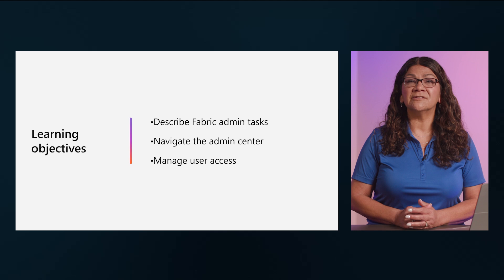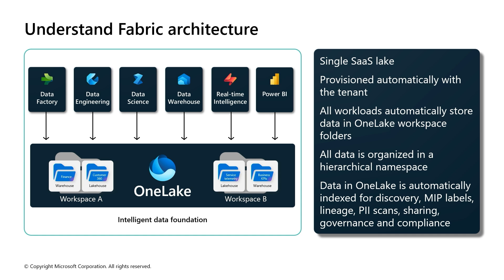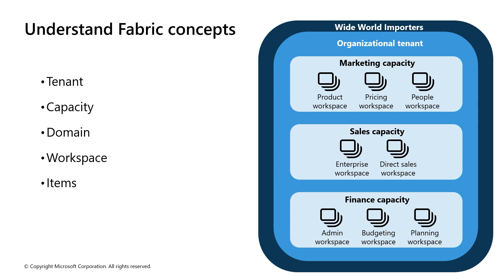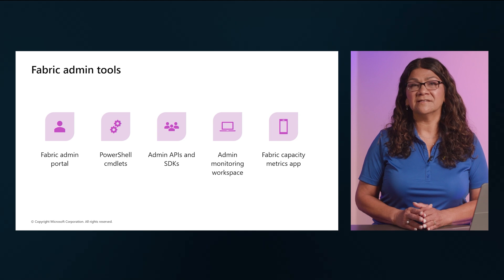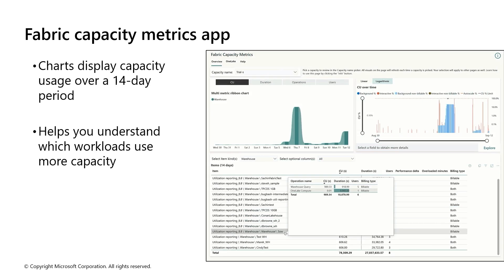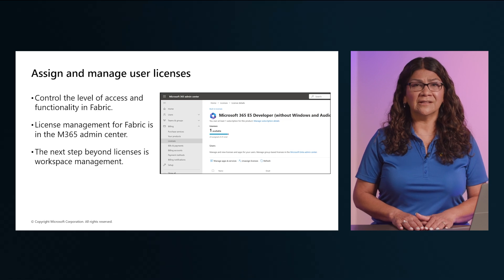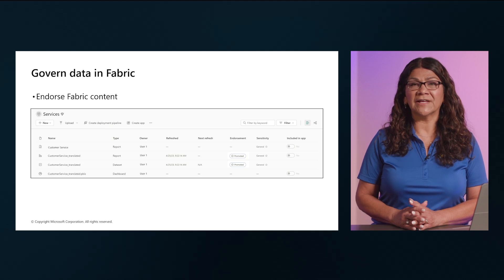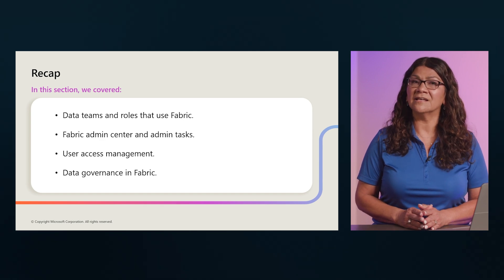Administer Microsoft Fabric DP-700 | Episode 19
Microsoft Fabric is a SaaS solution for end-to-end data analytics. As an administrator, you can configure features and manage access to suit your organization's needs.

In this video, you learn how to:
• Describe Fabric admin tasks
• Navigate the admin center
• Manage user access
• Govern data in Fabric

Learn more about this course and take the certification exam to test your new skills